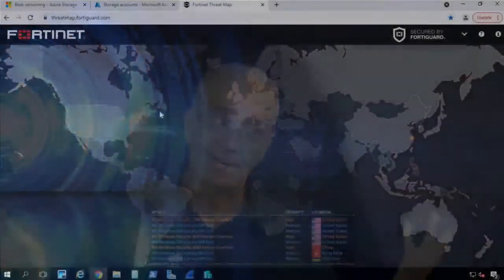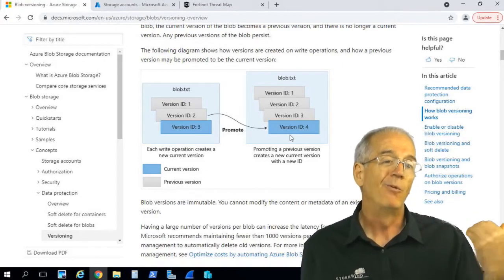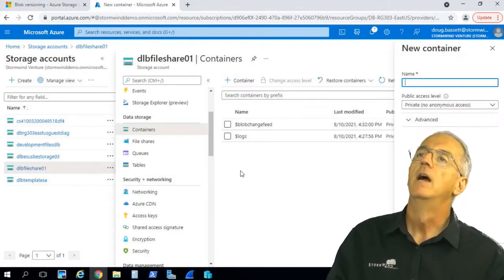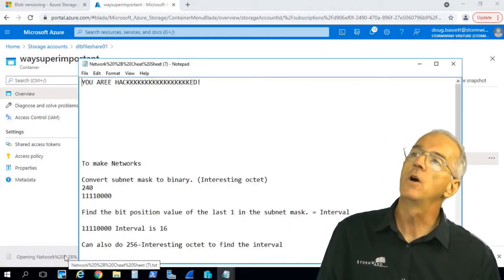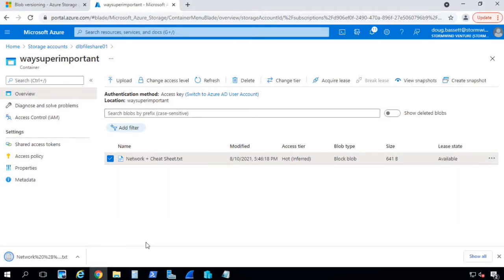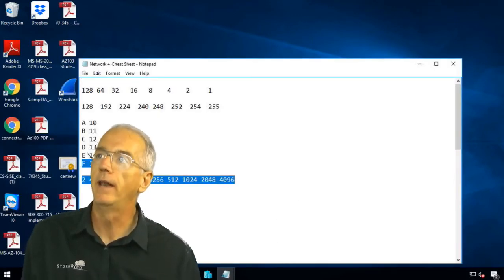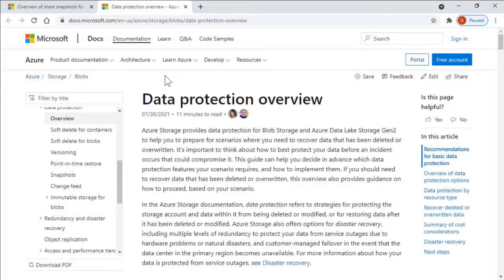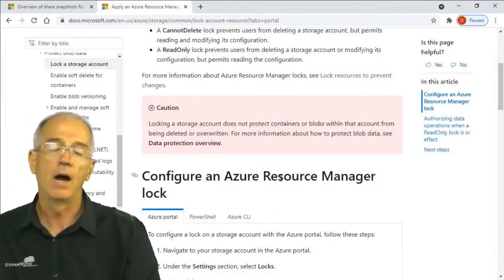Protecting Azure Data from Ransomware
StormWind's Doug Bassett shares techniques for protecting your Azure environment from ransomware attacks.